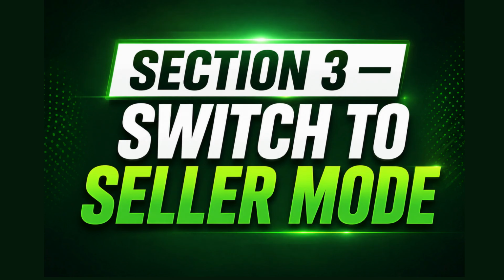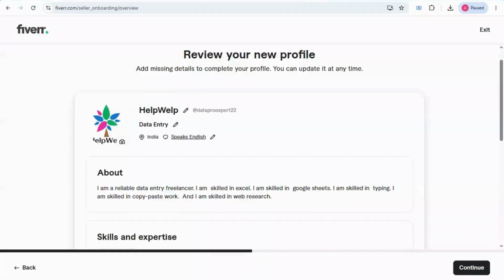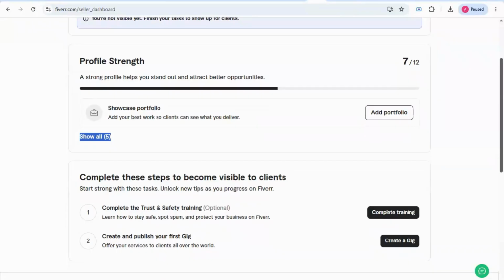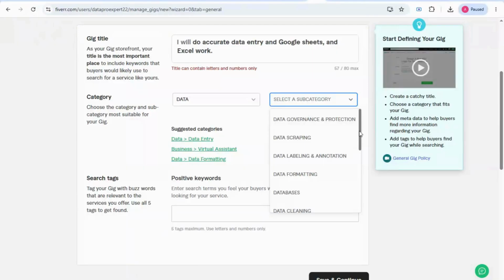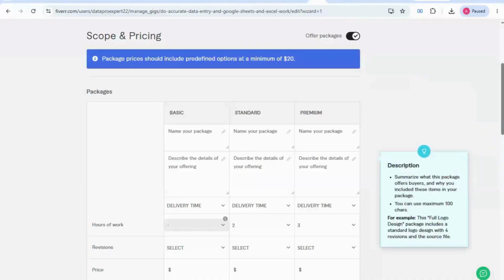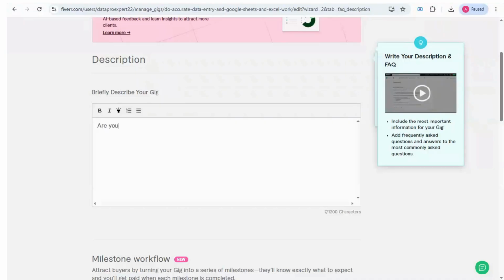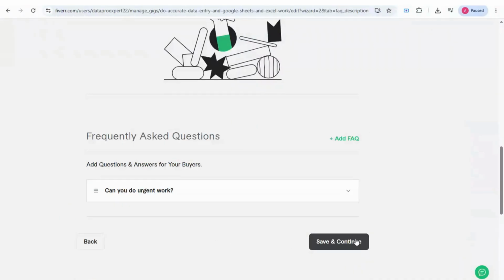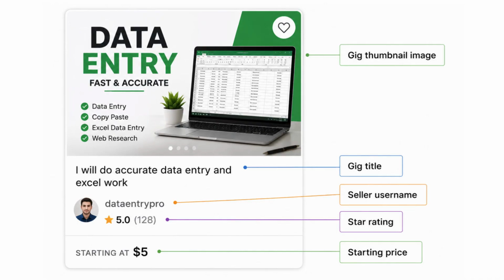How to Create a Fiverr Gig for Data Entry Beginners!!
Outline:
Introduction to Fiverr Gigs: 0:00
Account Setup and Seller Mode: 0:43
Signing Up for Fiverr: 0:43
Switching to Seller Mode: 1:48
Building Your Seller Profile: 2:48
Manual vs. LinkedIn Import: 2:48
Photo and Bio Best Practices: 3:50
Team Status and Portfolio: 4:29
Gig Title and Categorization: 5:12
Starting the New Gig Process: 5:12
Optimizing Gig Title with Keywords: 6:09
Selecting Data Entry Subcategories: 7:58
Pricing and Package Strategy: 10:54
Setting Beginner Packages: 10:54
Pricing Strategy for Reviews: 11:49
Gig Content and Gallery: 12:43
Writing a Clear Description: 12:43
Adding FAQs and Requirements: 14:50
Showcasing Your Work in Gallery: 16:43
Final Steps and Success Tips: 17:23

Learn how to create your first Fiverr Gig for Data Entry step-by-step! In this beginner-friendly Fiverr tutorial, I will show you how to create a Fiverr account, switch to seller mode, create a professional Gig, write a Gig title, add keywords/tags, set pricing, upload a thumbnail, add FAQs, and publish your Gig successfully.

If you are a beginner looking for online jobs, freelance work, or remote income opportunities, this video will help you start your Fiverr journey with a simple Data Entry Gig.

In this video:
✔ Fiverr account creation
✔ Seller profile setup
✔ Fiverr Gig creation
✔ Data Entry Gig title ideas
✔ Fiverr tags/keywords
✔ Pricing section setup
✔ Thumbnail image tips
✔ FAQ section
✔ Publishing your Gig
✔ Tips to get your first Fiverr order

This tutorial is perfect for beginners, students, homemakers, freelancers, and anyone looking to start earning online through Fiverr.